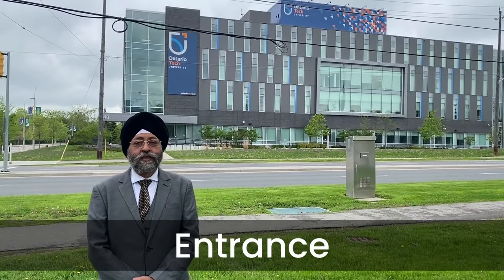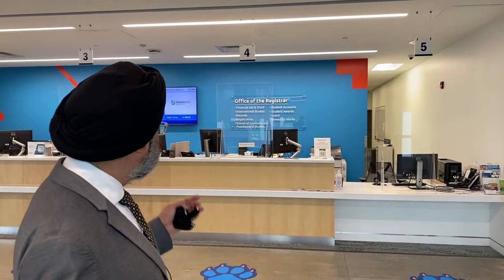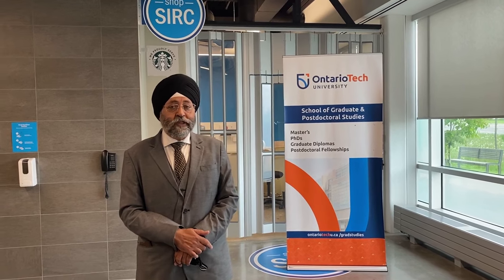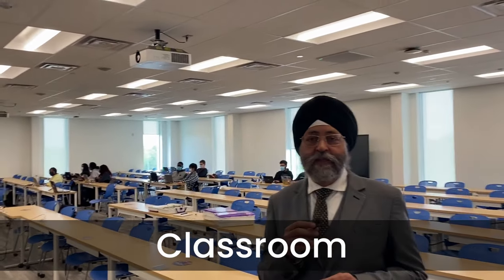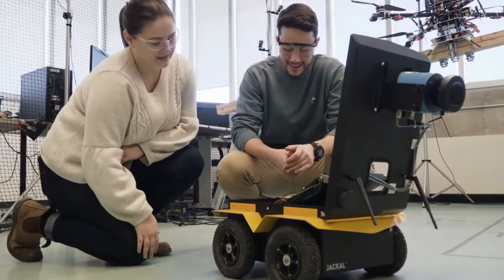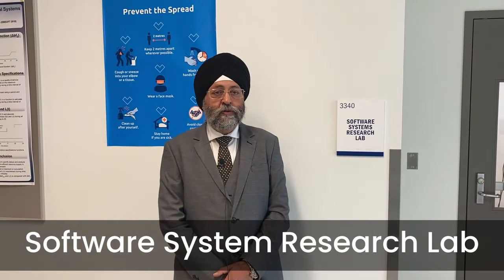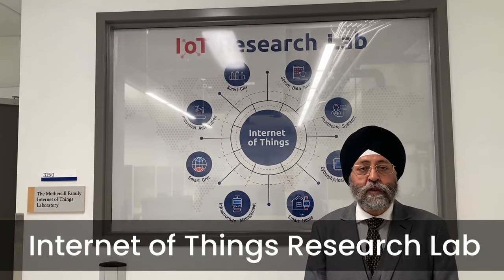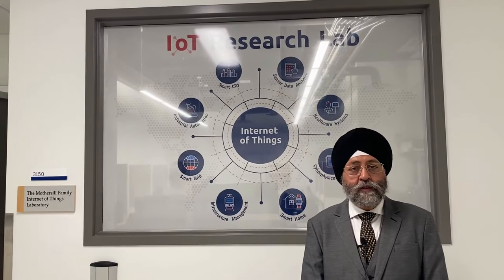OTU full campus tour 2022 | Oshawa, Ontario, Canada | Globedwise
Explore Full Campus Walkthrough Cover by Mr.Ajit Singh Founder Director of GlobEDwise Overseas Education.
Ontario Tech University used to be called the University of Ontario Institute of Technology. It is in Oshawa, Ontario (UOIT). It first opened its doors in 2002. In March 2019, the name of the institution was changed to what it is now called. It is a part of Universities Canada, the Canadian Association of Research Libraries, the International Association of Universities, and the Canadian Bureau of International Education. Both the Ontario University Athletics and the Council of Ontario Universities are groups that the school is a part of.

Most Ontario Tech students and teachers live and study on the 400-acre North Campus in Oshawa. It also keeps what it calls its “Downtown Campus” in the middle of the city. There are many different kinds of buildings on the main campus, such as classrooms, dorms, gyms, libraries, health centers, dining halls, parking garages, and other support services. It has some of the best research labs in the world, with more than eighty specialized labs. Its libraries have a lot of resources for both faculty and students, like encyclopedias, encyclopedic dictionaries, scholarly publications, books, and databases.